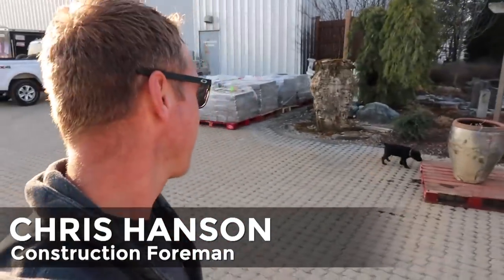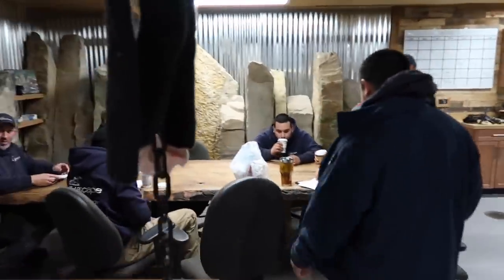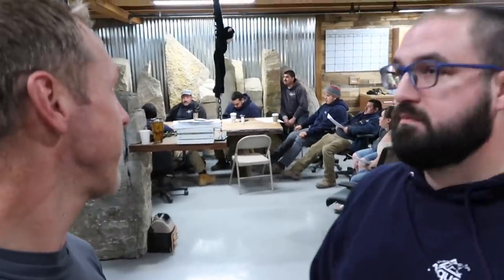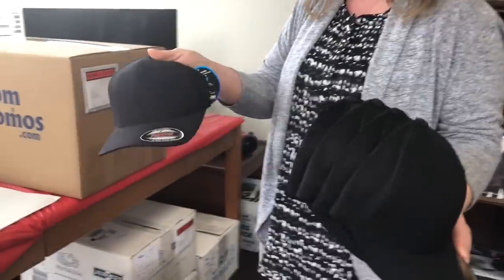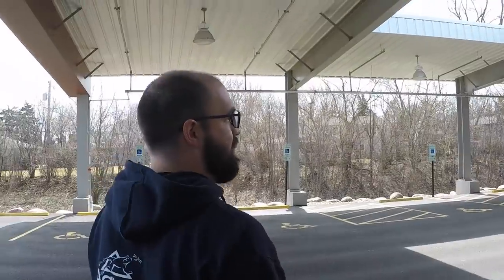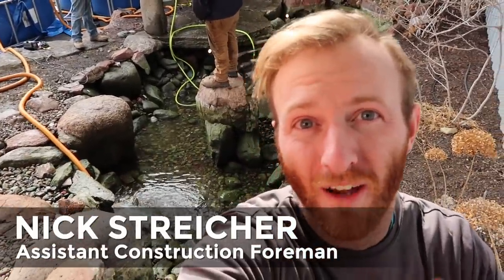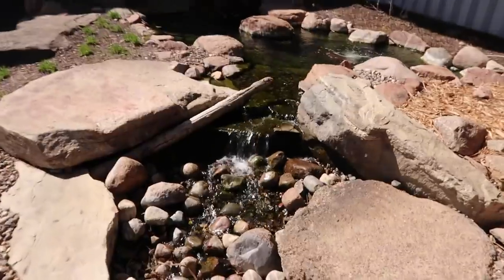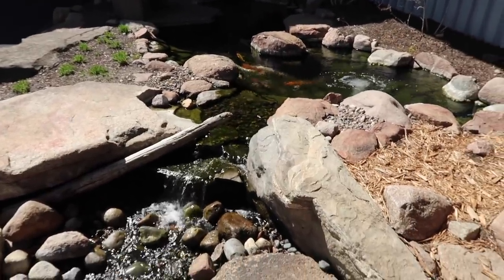Keys to a Successful POND CLEANOUT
Today Chris and the TEAM prepare for spring cleanout season with a hands-on training session! Watch as they explain the necessary steps for performing a successful cleanout.